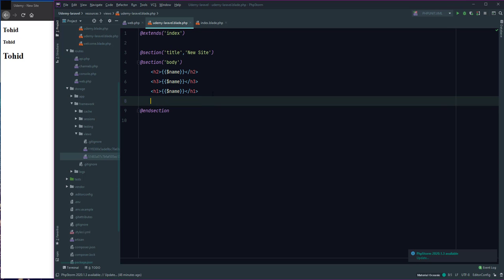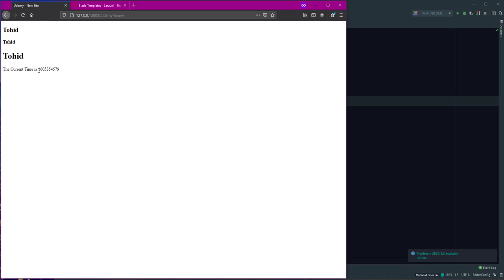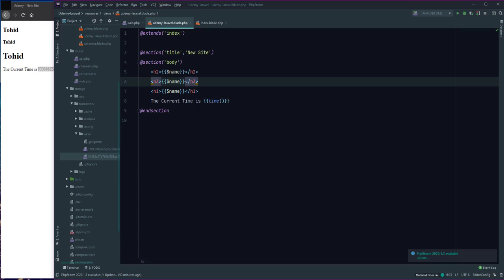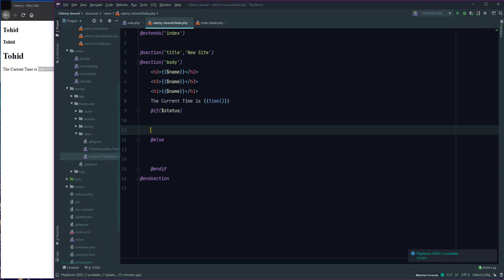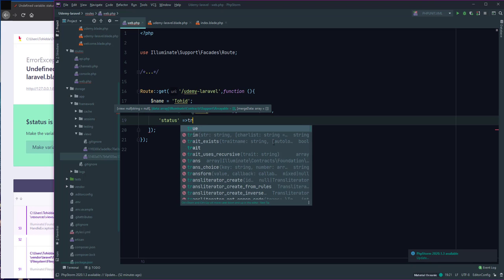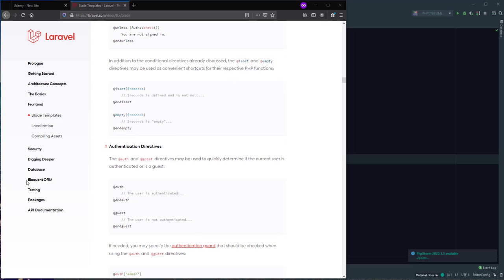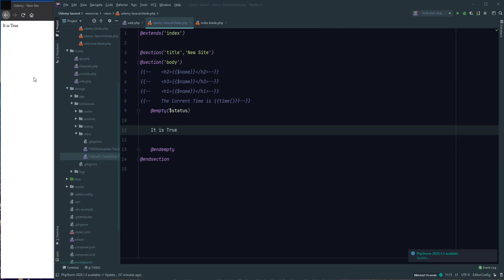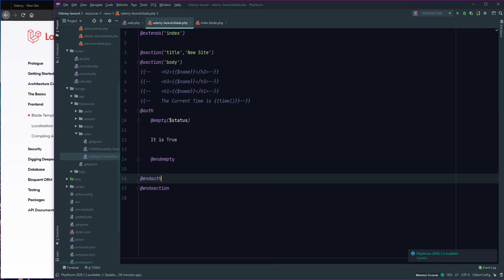12 Control Structures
Control Structures